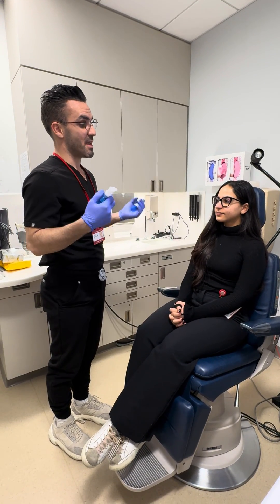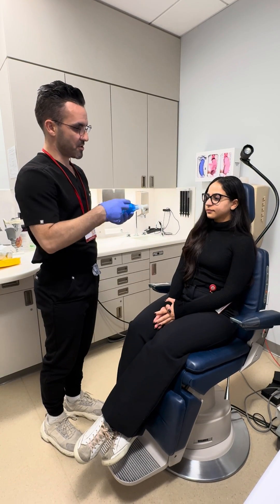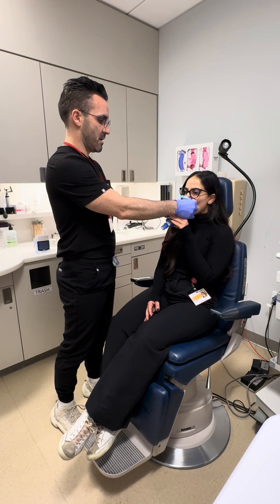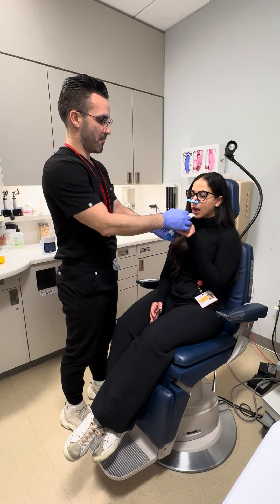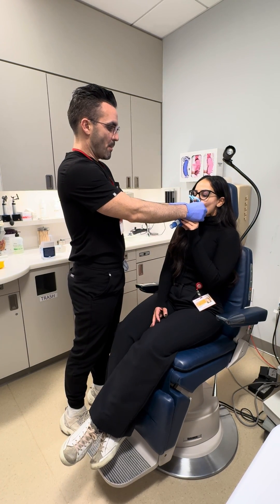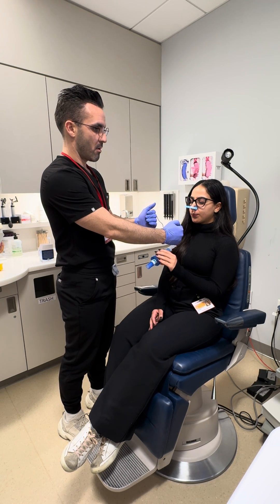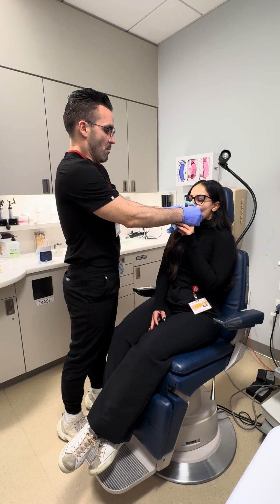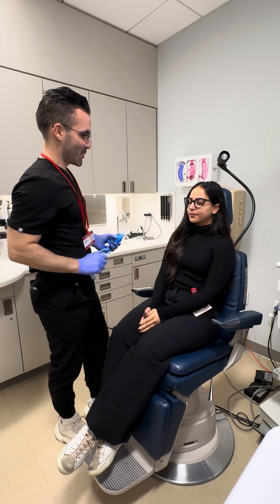Respiratory Muscle Strength Testing_EMST150_MIP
This is one of numerous tutorial videos on the topic of respiratory muscle strength testing. In this tutorial video, I demonstrate MIP testing with the EMST150 and Inspiratory Adaptor devices.